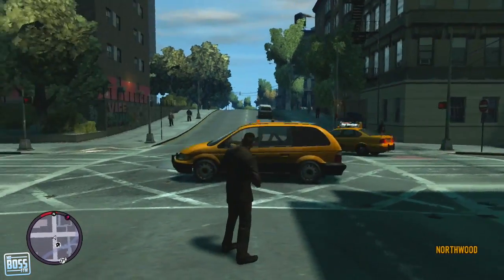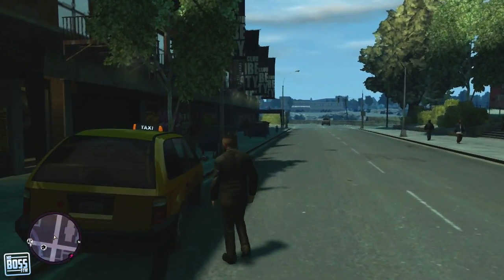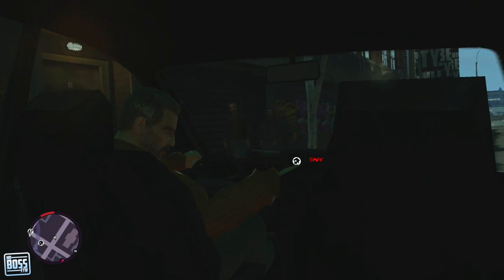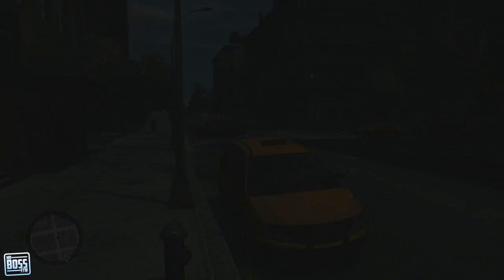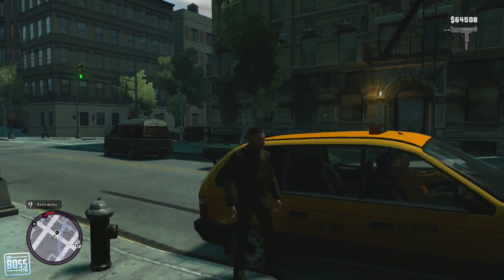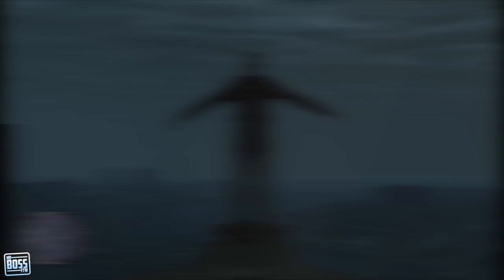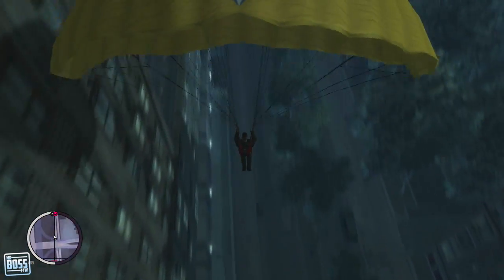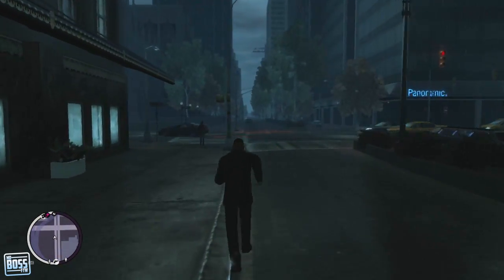GTA 5 - Skydiving, Parachutes & Fast Travel Methods (GTA V)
Grand Theft Auto 5 (GTA 5) is going off so many amazing things! how will they incorporate activities like SKYDIVING & using a PARACHUTE to help fast traveling! GTA V only 5 days away!

Ross.